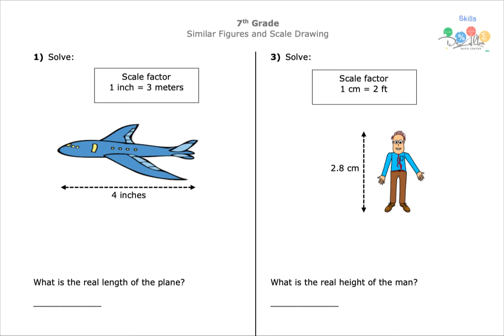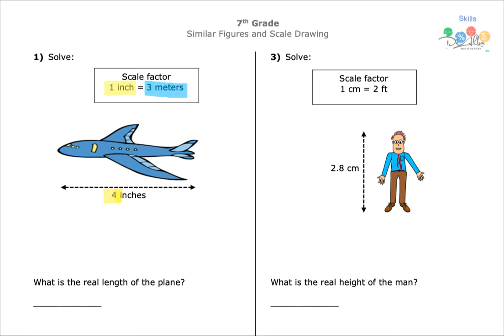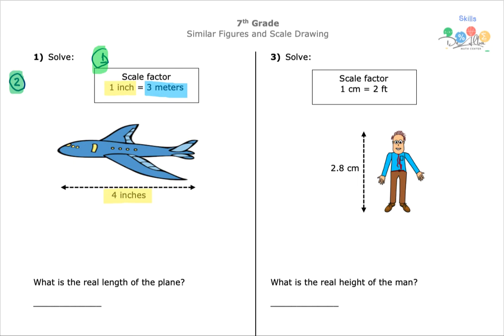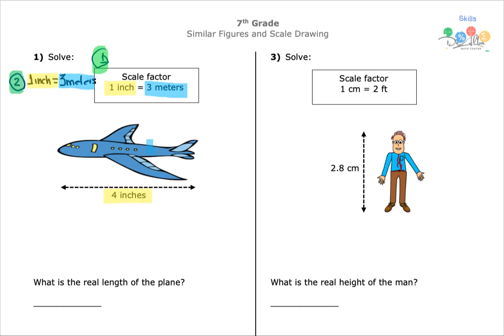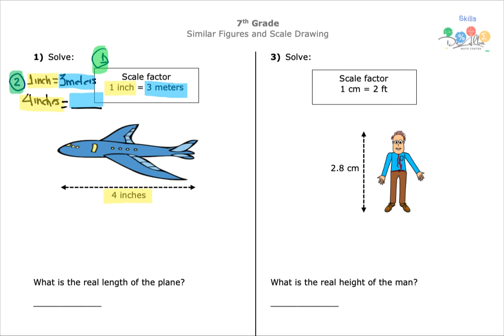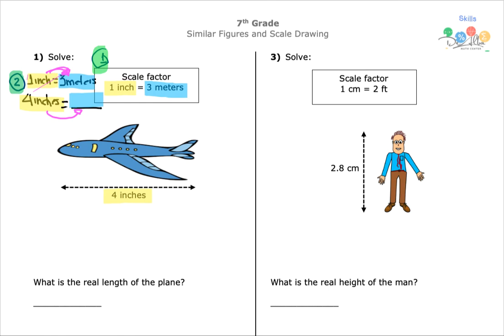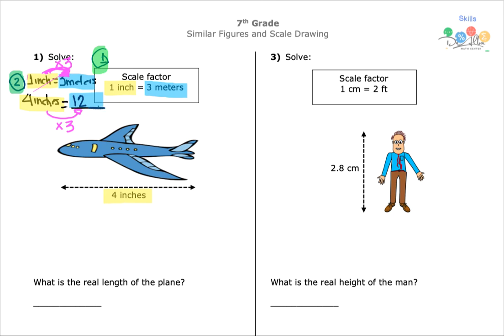7.5 (C) Question 01 - Skills (English)